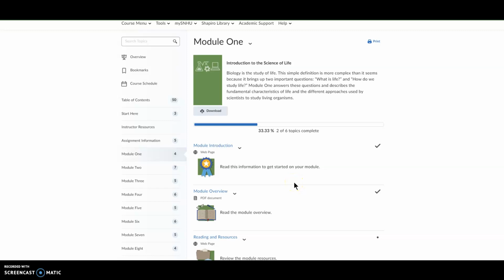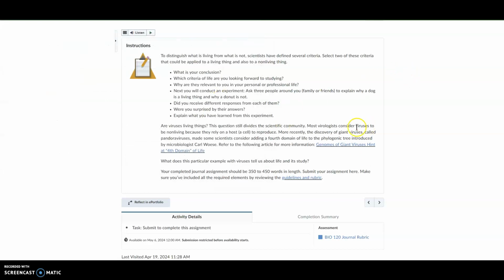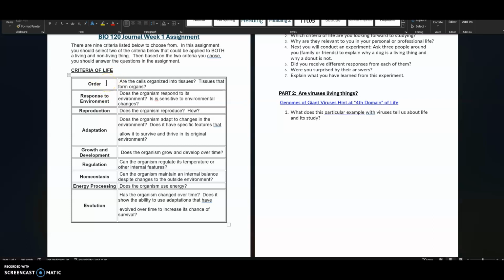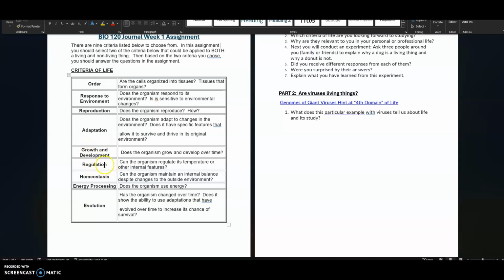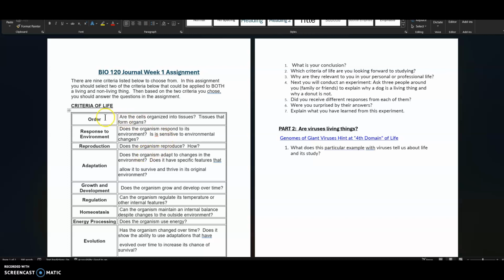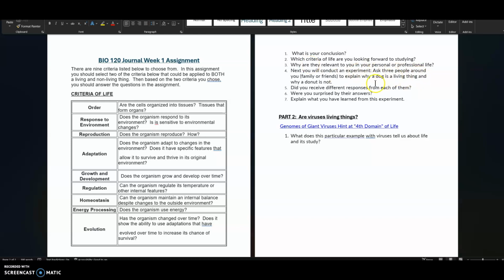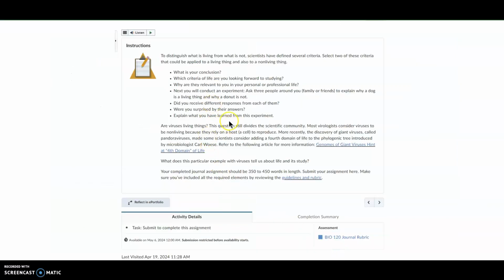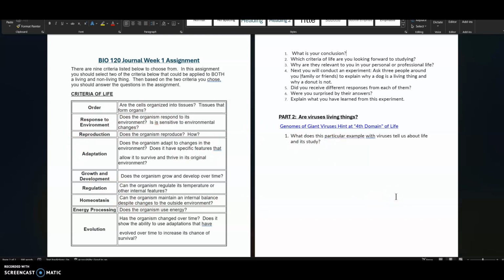BIO 120 Journal Week 1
SNHU BIO 120 Week 1 Journal